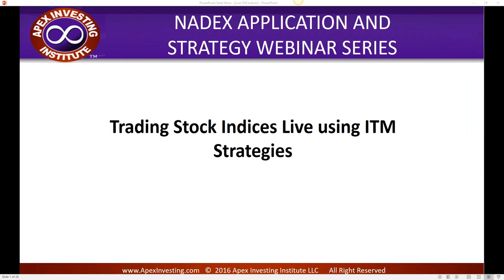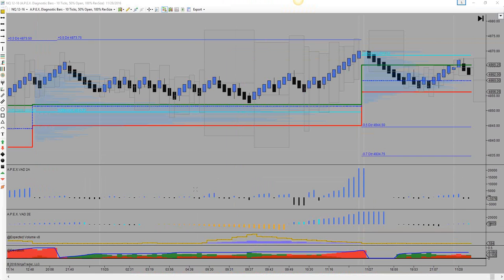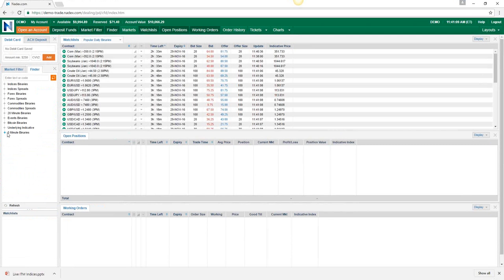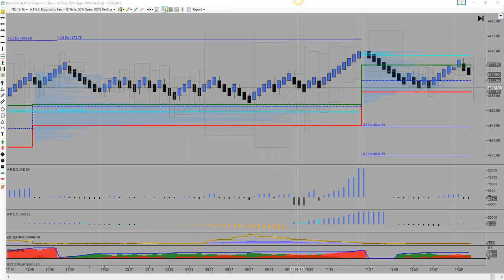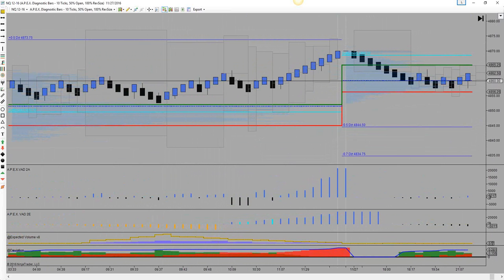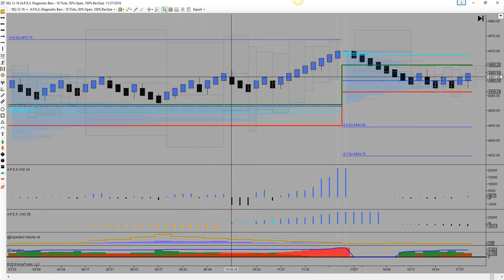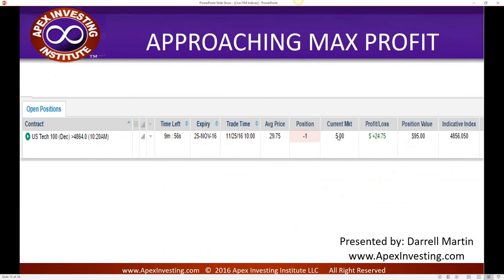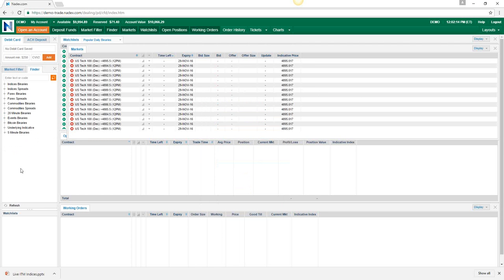Nadex Tuesday Webinar 11/29/2016 Trading Stock Indices Live using ITM Strategies